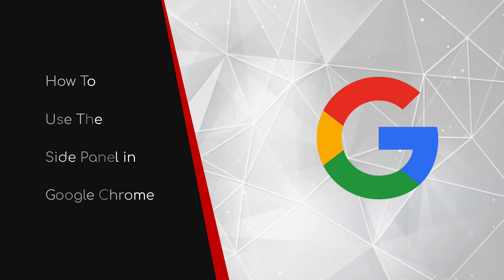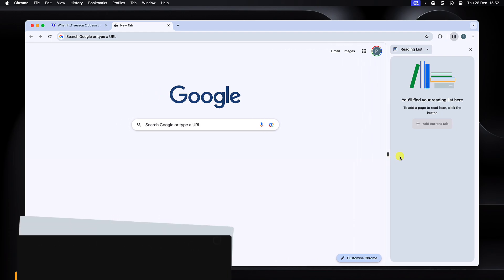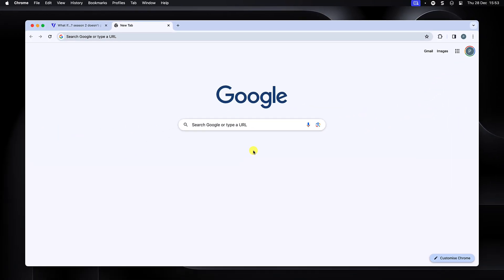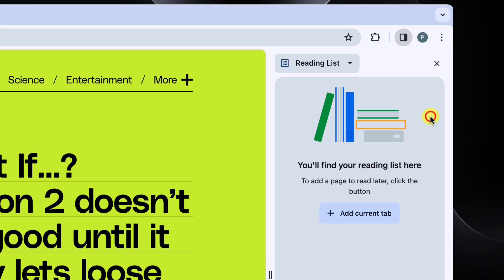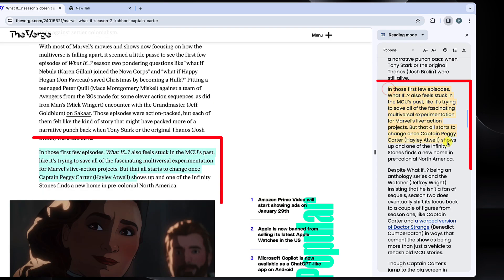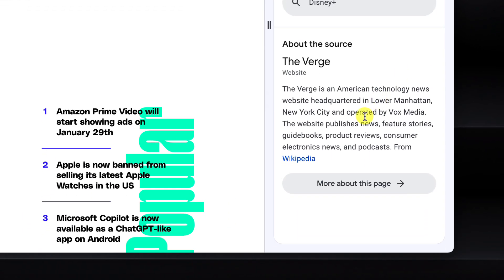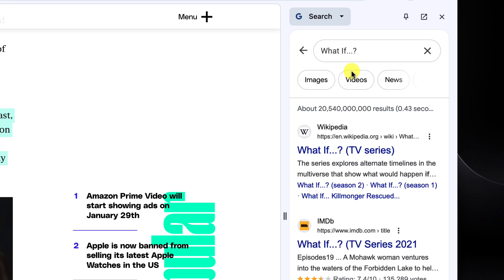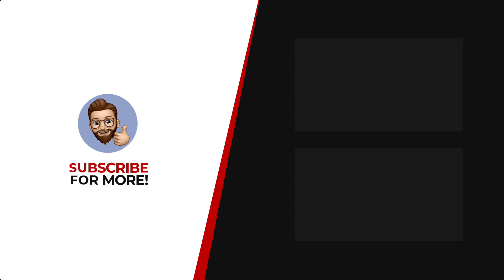Chrome's NEW Secret Weapon: The Side Panel!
Say goodbye to cluttered tabs and endless scrolling!
Google Chrome's NEW Side Panel is your secret weapon for a streamlined and efficient browsing experience. This video unlocks all its hidden features, from managing bookmarks & reading lists to searching the web like a pro.

Learn how to:
- Access your bookmarks, history & reading list instantly
- Read articles distraction-free with Reading Mode
- Search the web & the current page simultaneously
- Highlight text on the page & in the Side Panel
- Customize your Chrome theme & colour scheme

This is your ultimate guide to mastering the New Chrome Side Panel and taking your browsing to the next level. Watch now and discover how to save time, boost productivity, and make the web work for you!

Music from Uppbeat (free for Creators!)